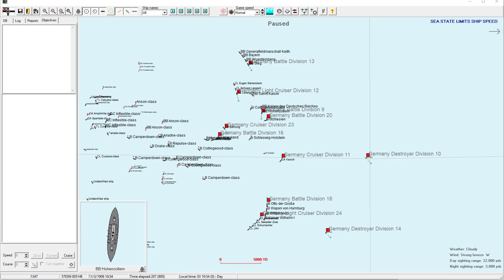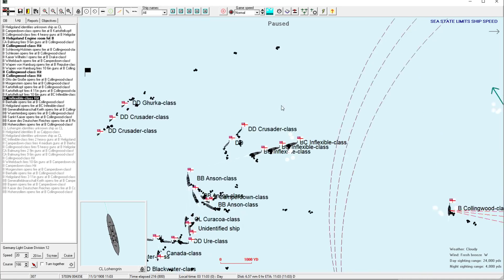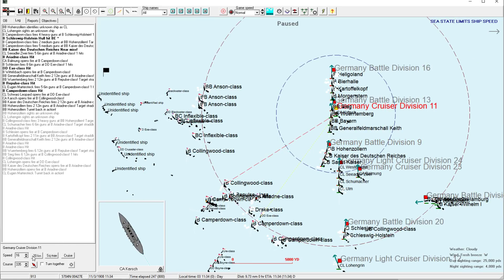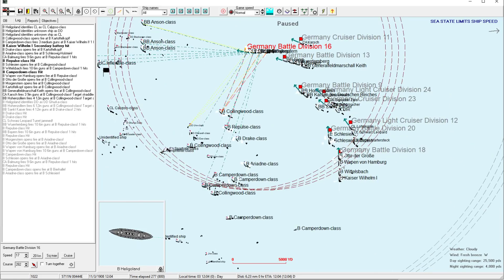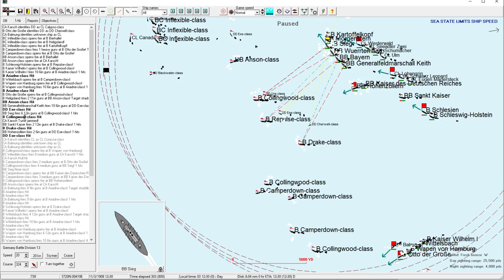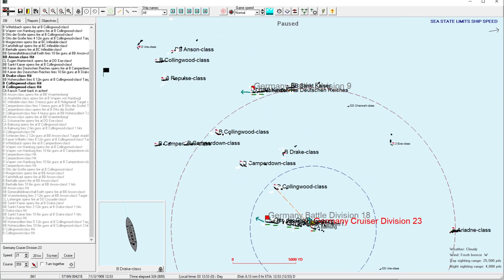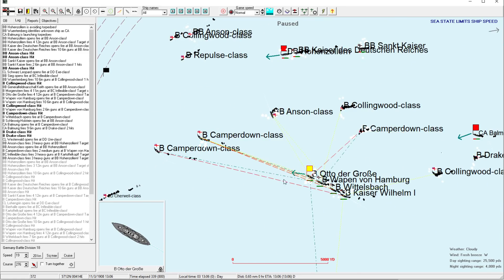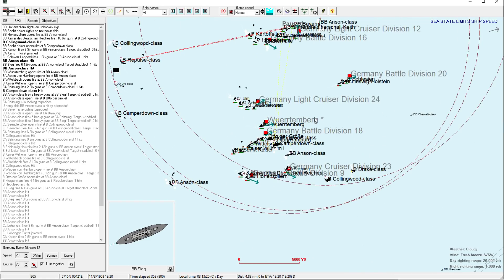Rule the Waves 2 | Germany (1900) - 08 - Battle of Jutland (Part 2)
► Summary: The fleet battle rages on.